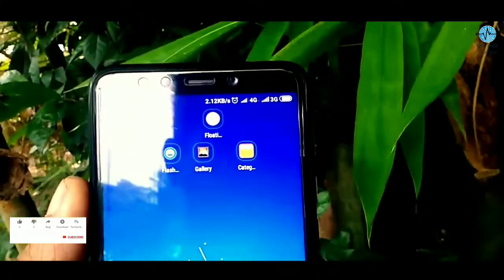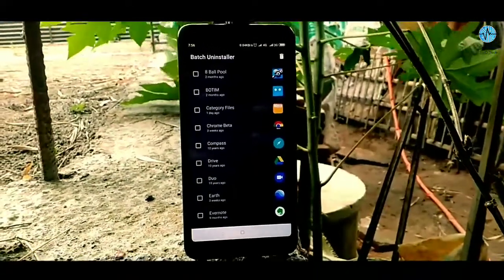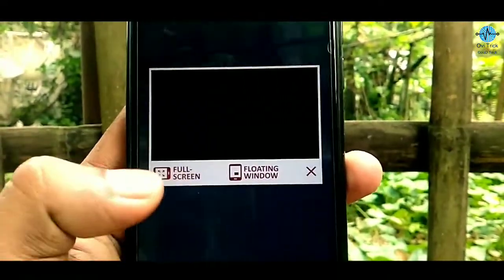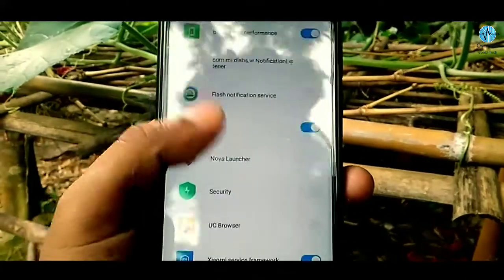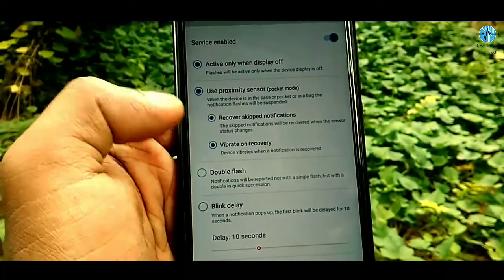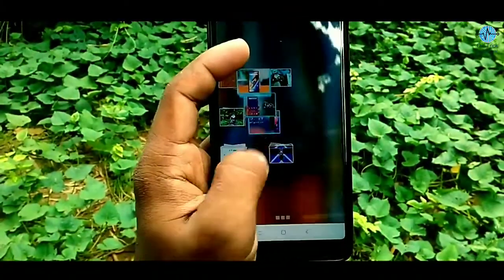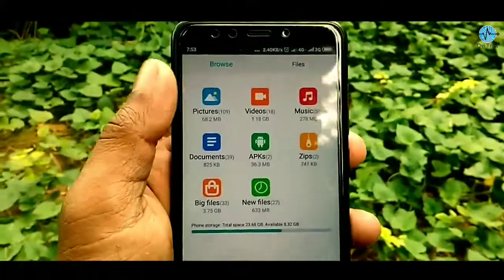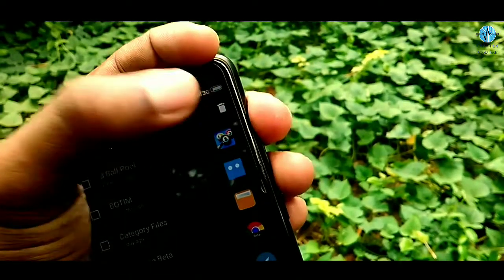Top 5 Best Android Apps under 1MB 🔥 Bangla 🔥 July 2019 🔥 OviTrick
Hi Guys! In this video i will show you 5 awesome amazing new latest top best cool android apps without root that you must try and know in July 2019 under 1 MB, bangla

QUERIES SOLVED:
1) Top Android Apps 2019
2) Cool Free Android Apps
3) Secret Apps not available on Play Store
4) Hidden Apps fot Android
5) Recover Deleted Notifications
6) Front Flash Notification
7) MUST HAVE ANDROID APPS

(C)2019 | OviTrick